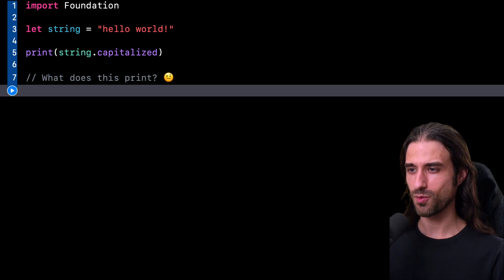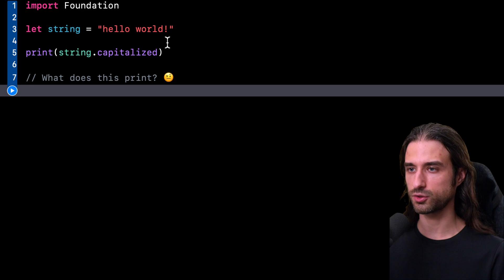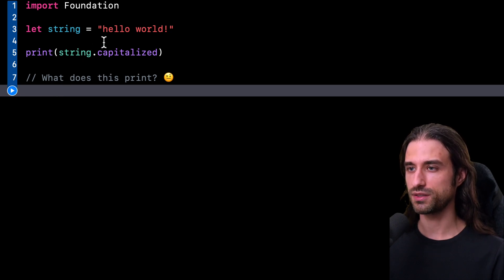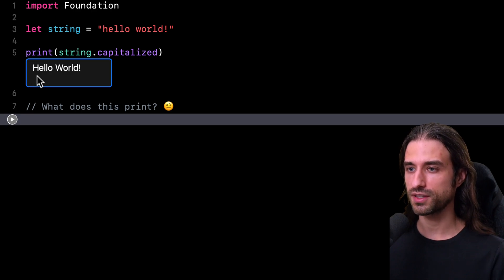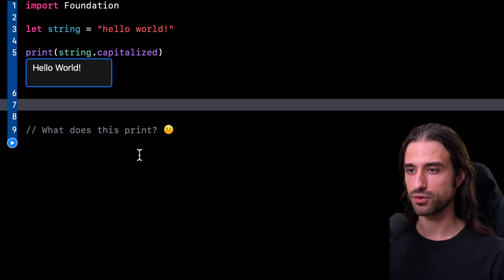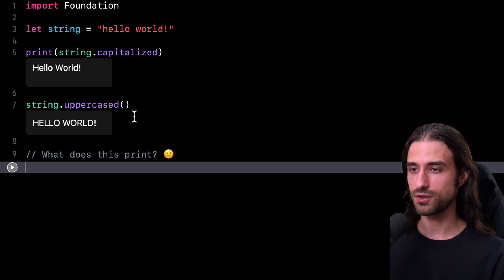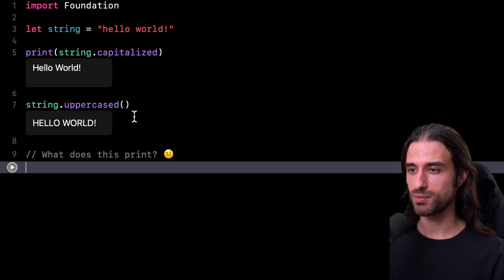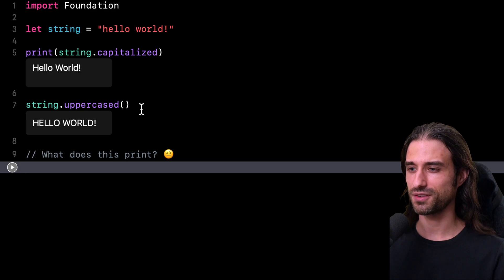Swift Quiz #01 - capitalized vs uppercased